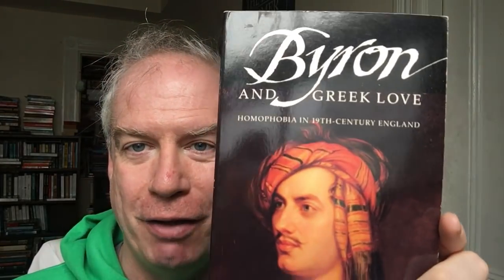Library Tour Redux: Biography #7!